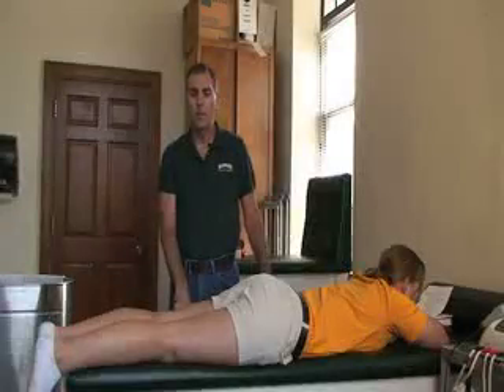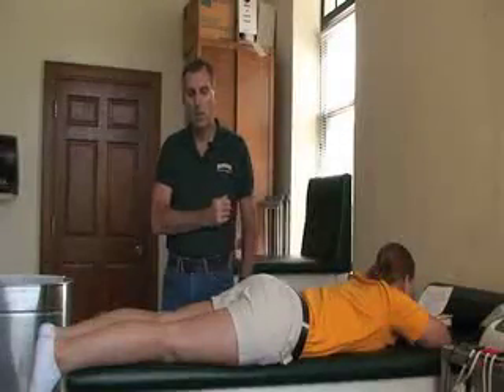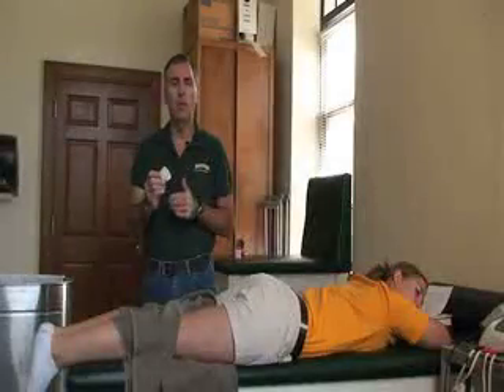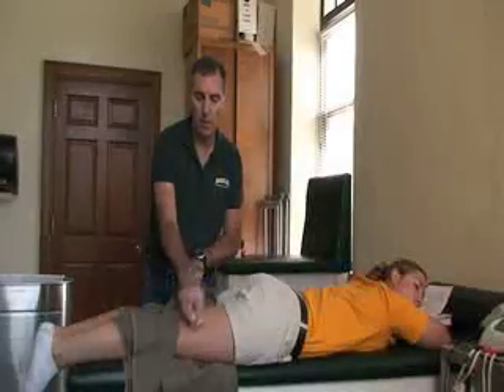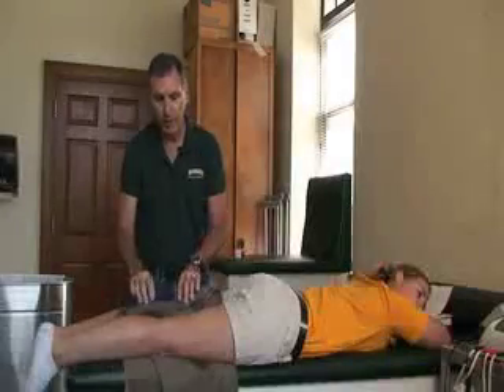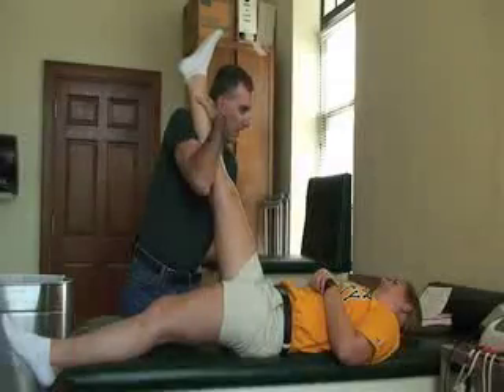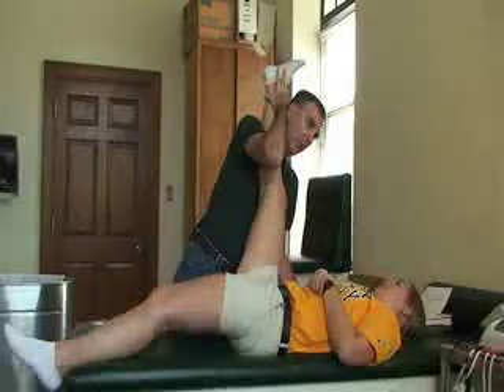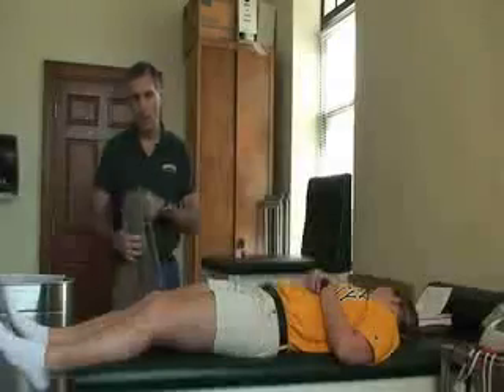Modality - Cryostretch Application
This video describes how to apply the cryostretch (ice massage and stretch) to a patient's hamstring.  Please refer to other books and references for more specific application theory (ie, indications, contraindications). Author: Dr. Donald Fuller, PhD, ATC (Life University; Marietta, GA).